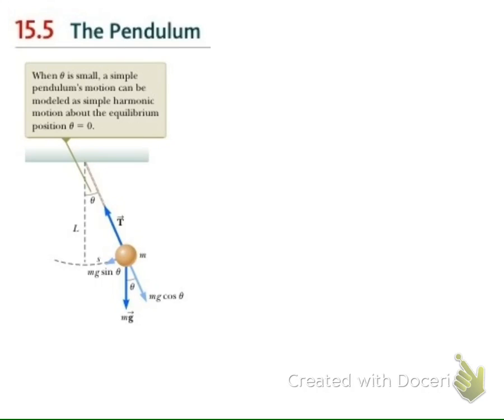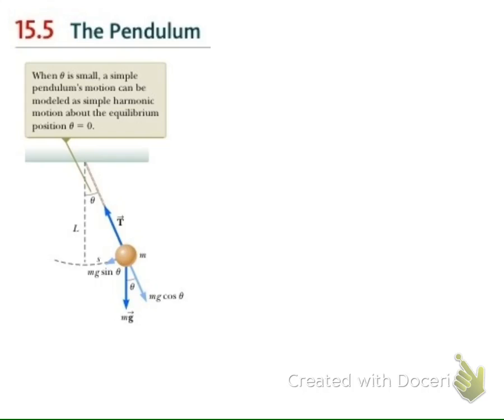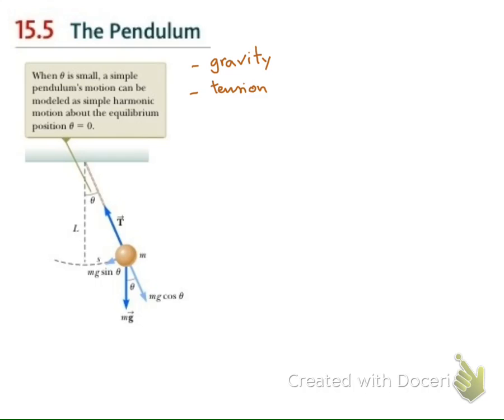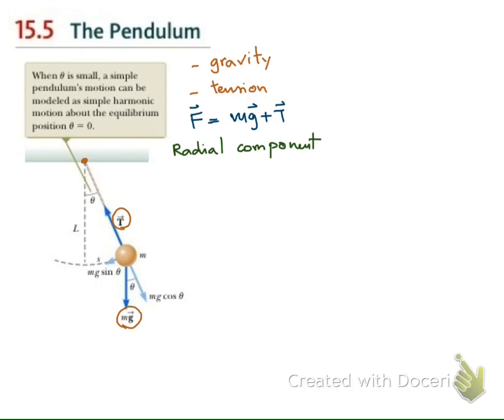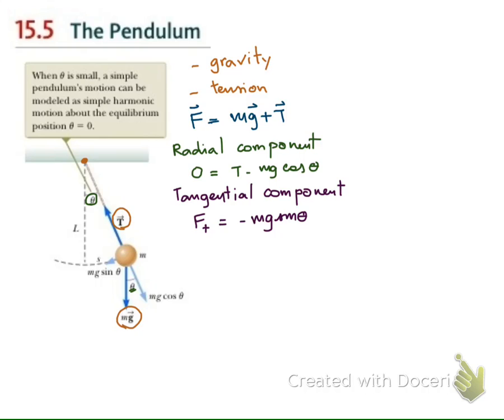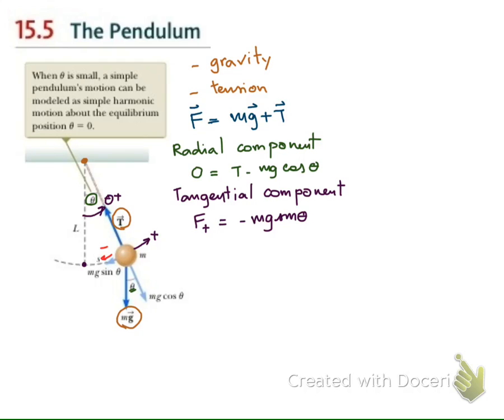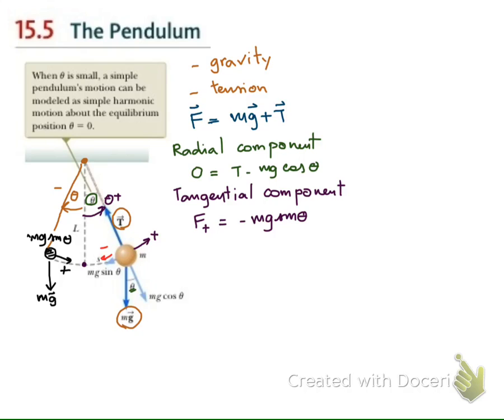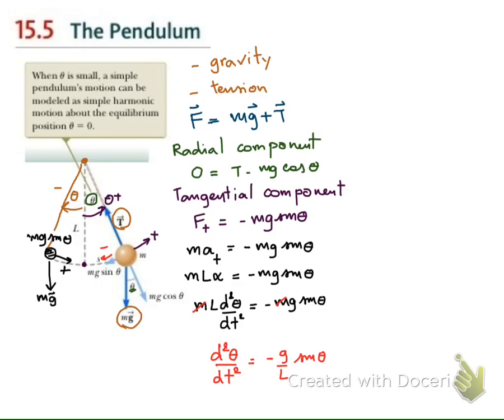CH15 Oscillation 11